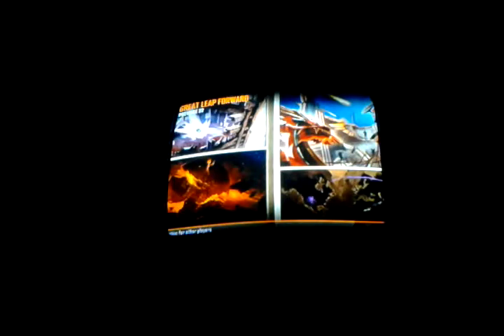Cod 2 zombies ( part 2 )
I'm playin with my sister